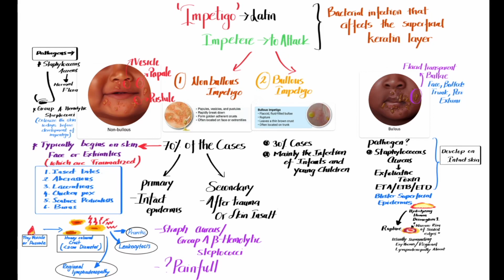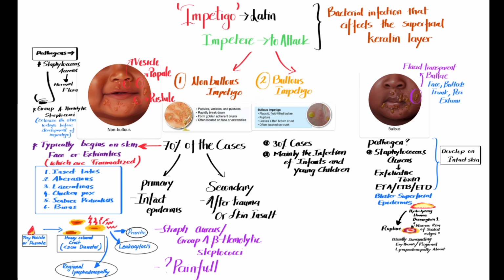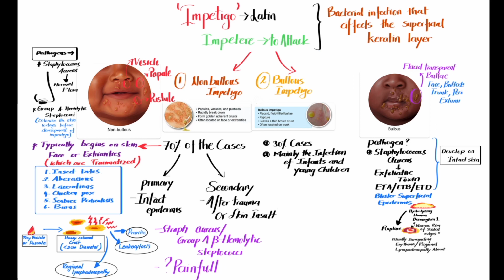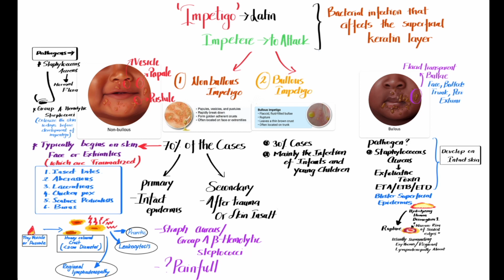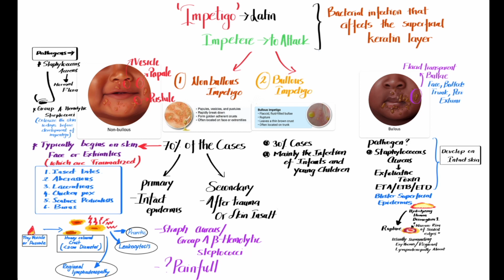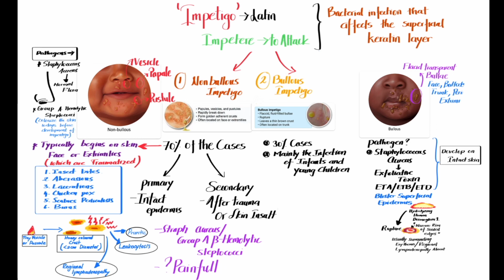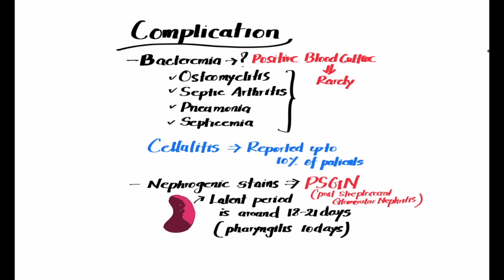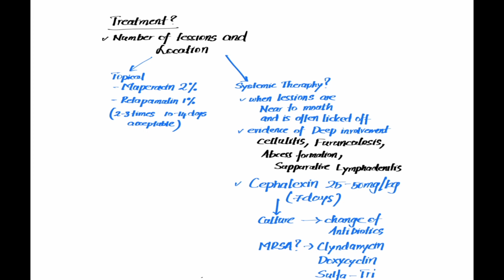Impetigo - Part 1 of skin infections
Impetigo Part 1 of skin infection